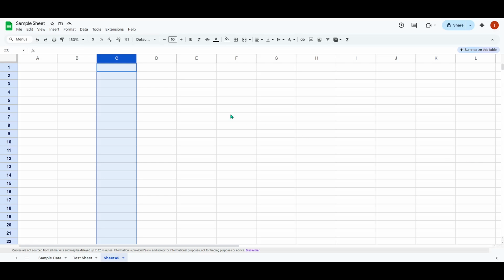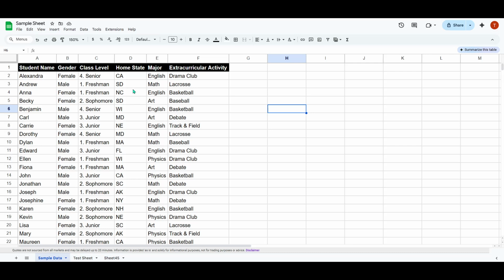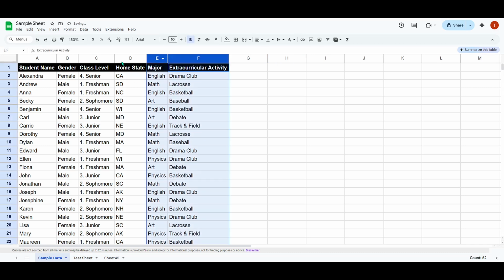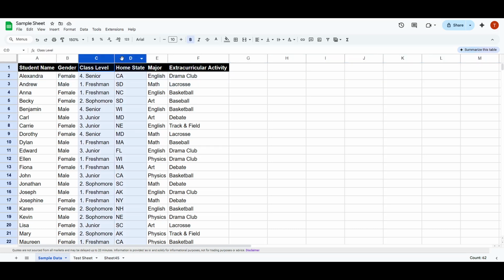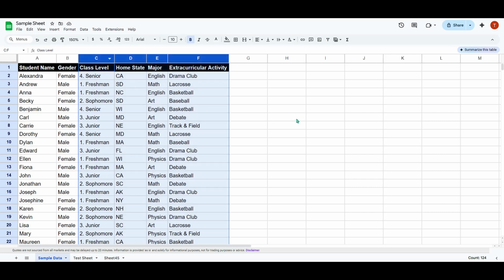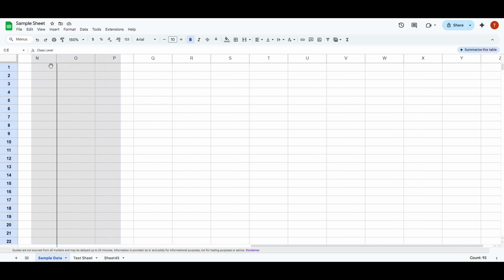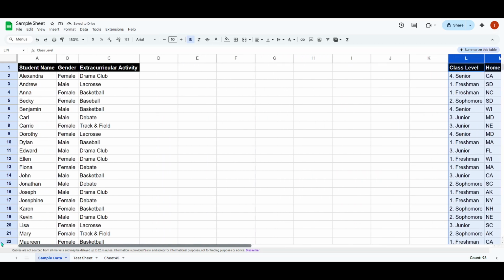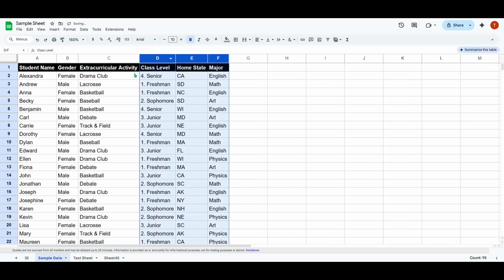Move Rows and Columns Fast in Google Sheets (Drag & Drop or Shortcut Method)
In this video, I’ll show you the fastest way to move rows and columns in Google Sheets using drag-and-drop and keyboard shortcuts. Great for quick table edits, list reordering, and layout adjustments.